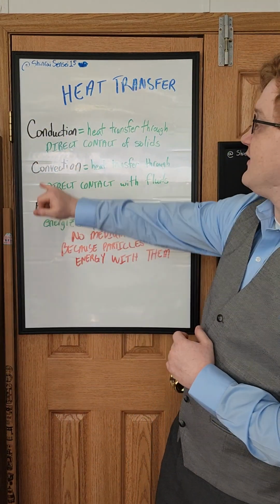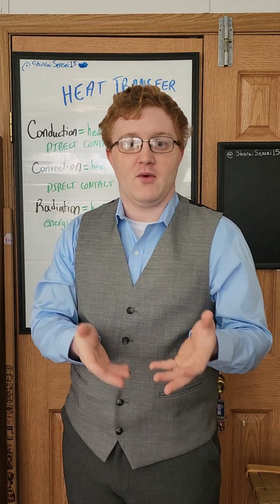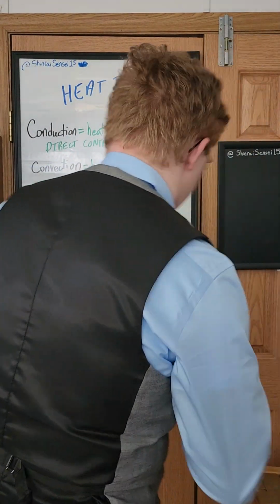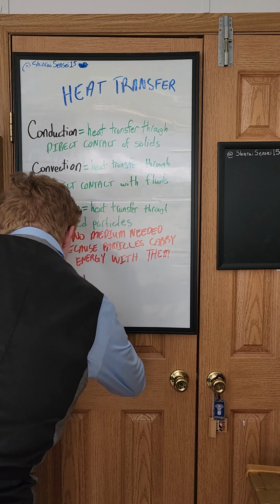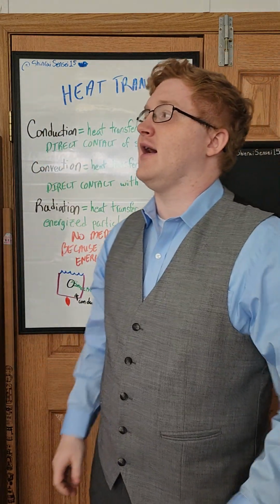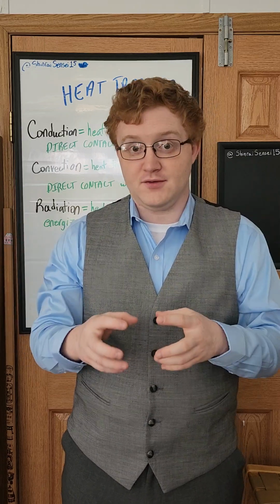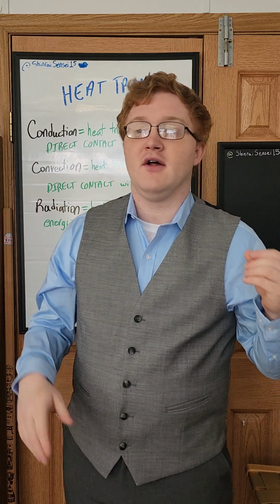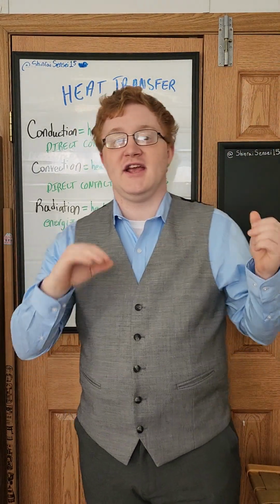Science 21: Heat Transfer